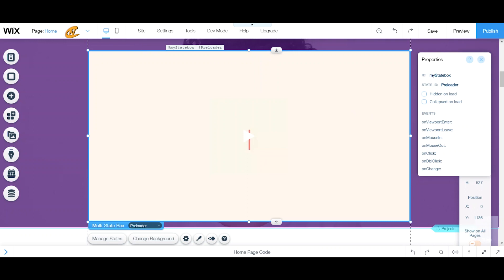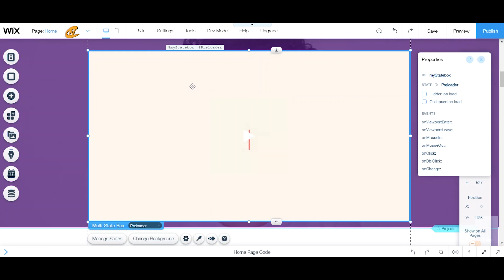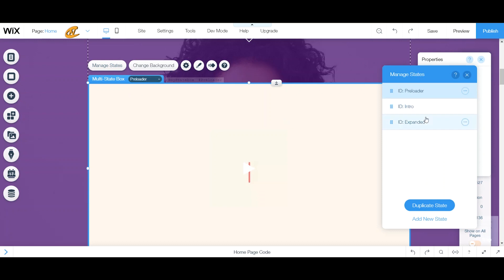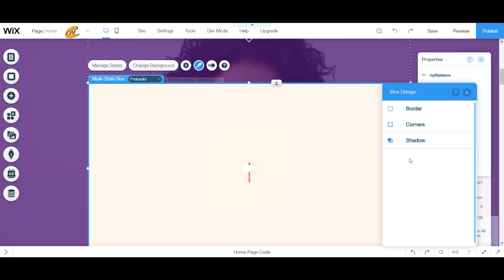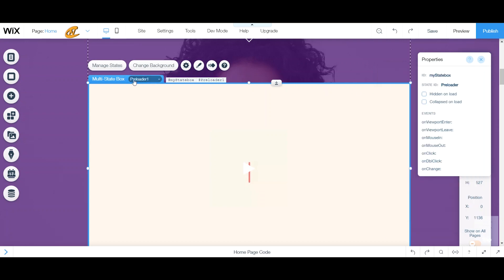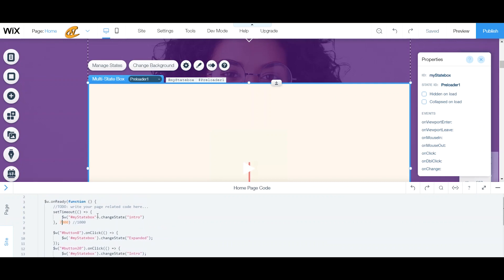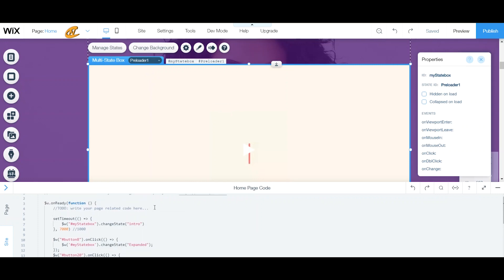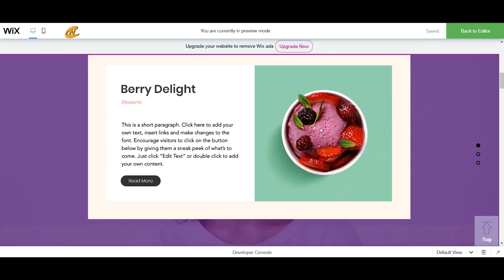Wix Multi State Box - Nino Web Tutorials - Wix Tutorial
A multi-state box contains multiple states with different content (anything from buttons to Wix repeaters) and displays one state at a time. Each state corresponds to a specific situation or status. You need to add code to your site to define when each state is displayed. This tutorial demonstrates how to set up your multi-state box using code from Velo.
What Was Covered:
- Add Wix Multi-State Box
- Turn on Velo (Wix Code)
- View Templates
- Add/Duplicate/Change States
- Design Settings
- Beginners level coding
- Properties Panel